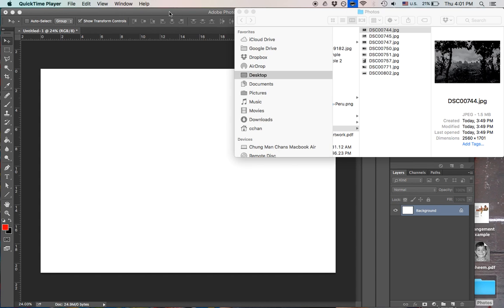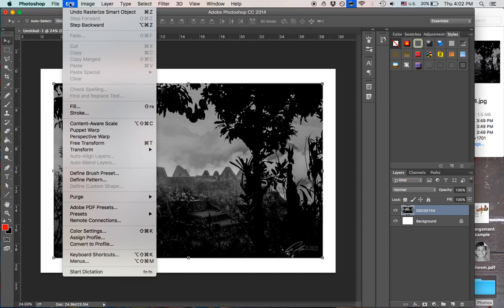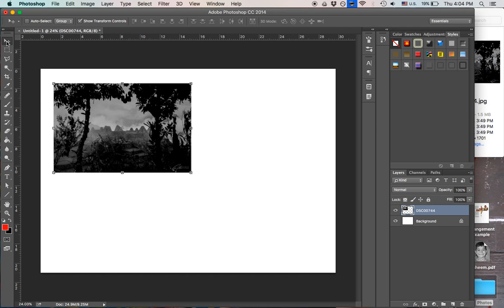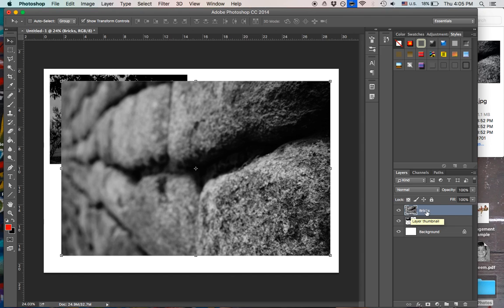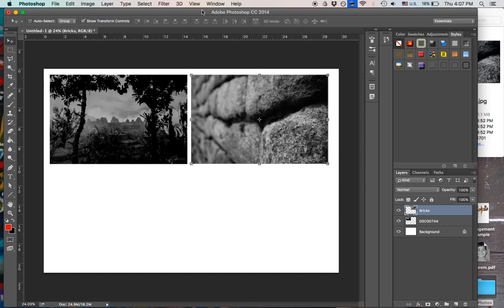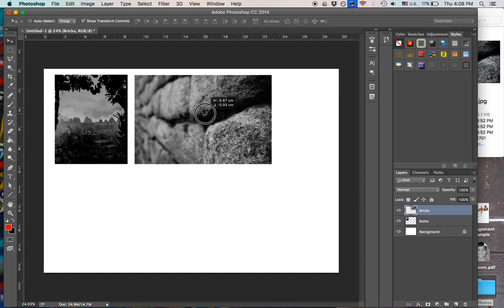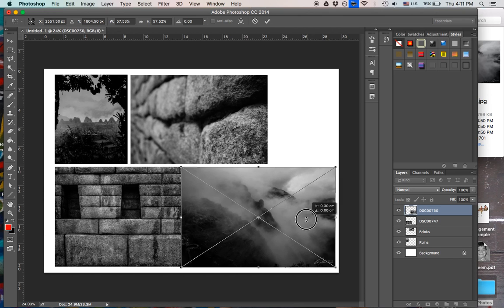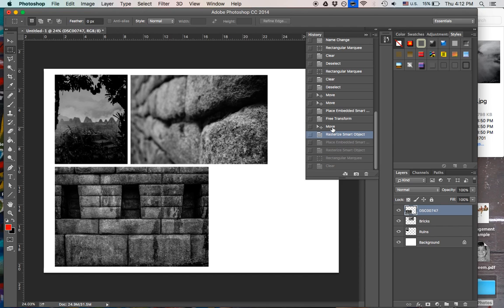PS cropping adding and moving images